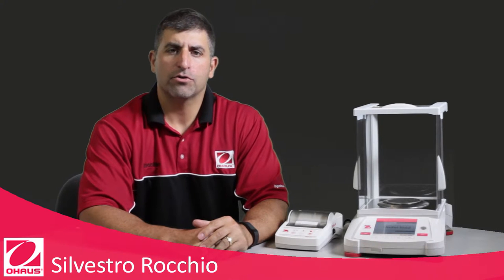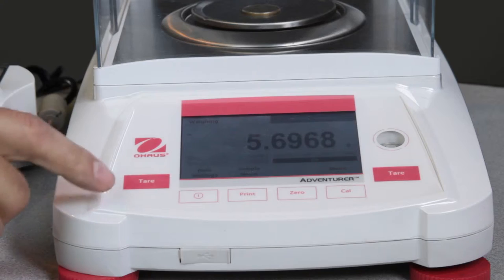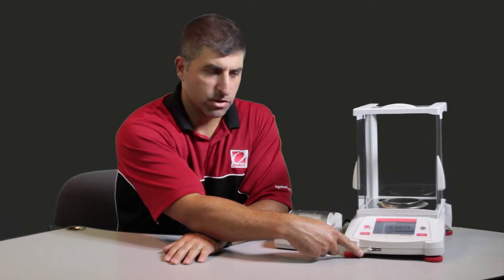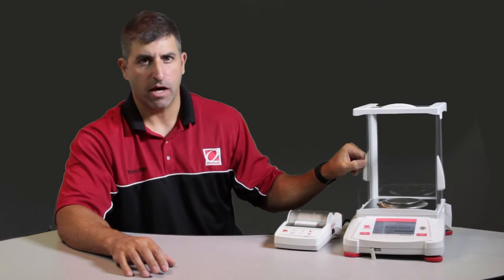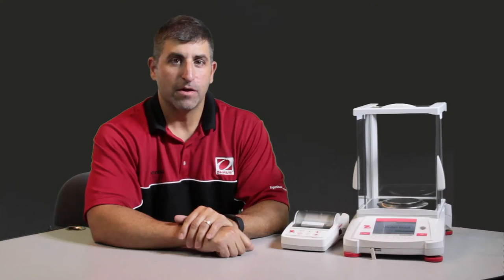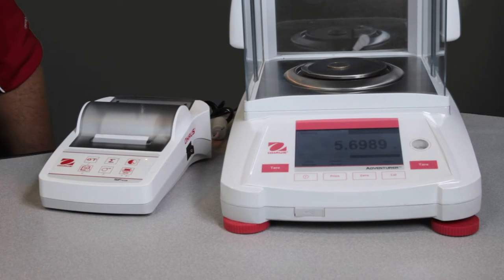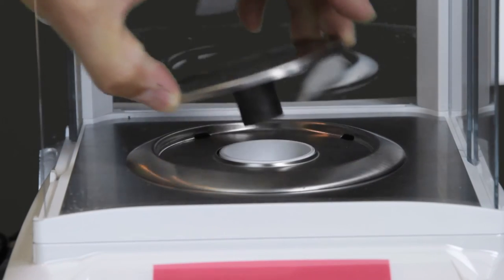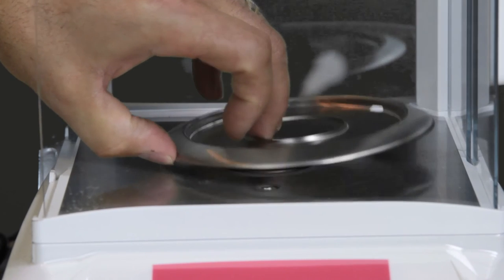Ohaus Adventurer AX Series.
Striking the ideal balance between inventive features and functional, uncomplicated weighing capabilities, the OHAUS Adventurer incorporates all of the applications necessary for routine weighing and measurement activities. With a color touchscreen, GLP/GMP compliance capabilities, two USB ports, and much more, Adventurer is the most complete balance in its class.